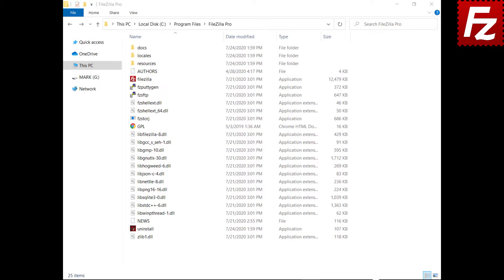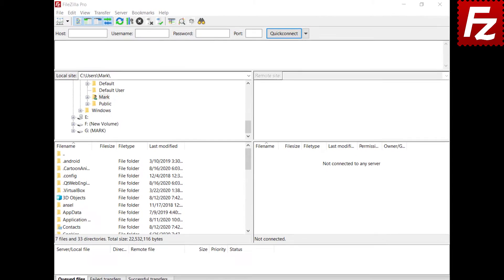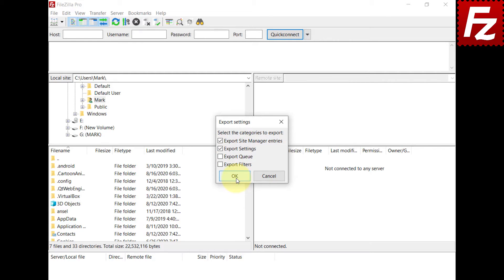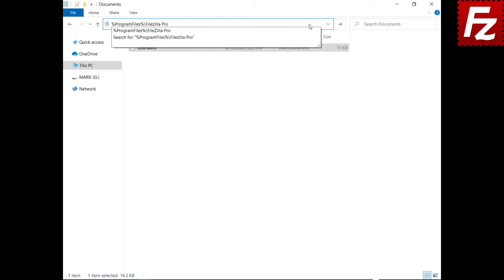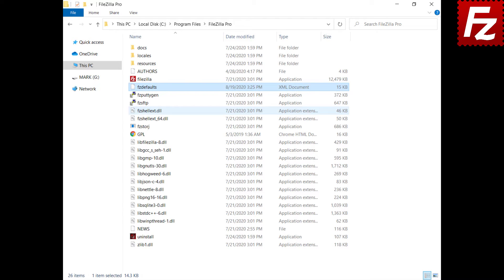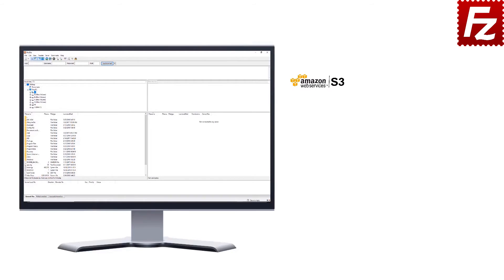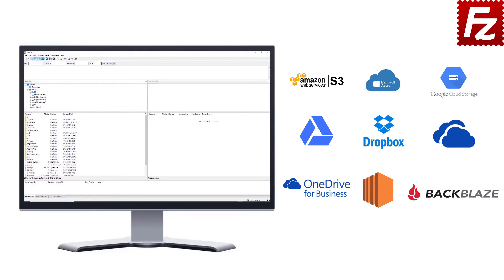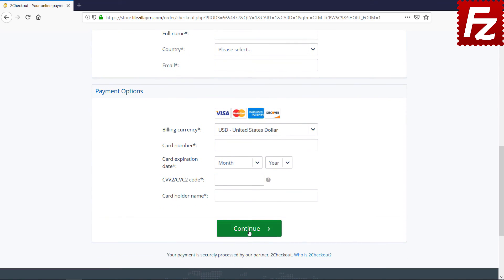Setting FileZilla defaults file fzdefaults.xml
In this short video you will learn how to configure FileZilla Pro defaults file fzdefaults.xml